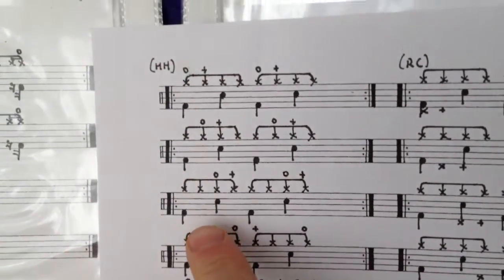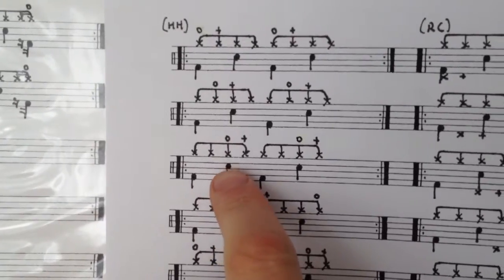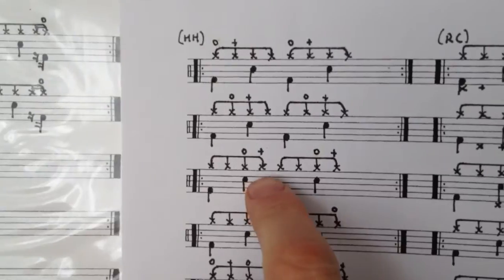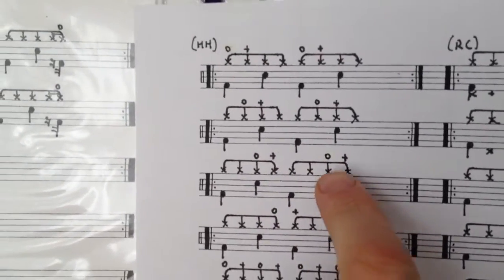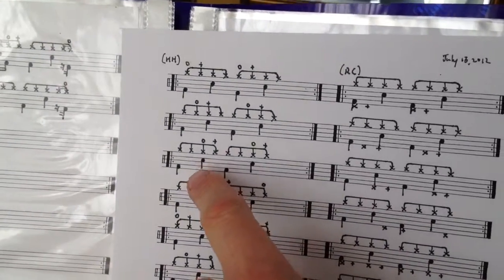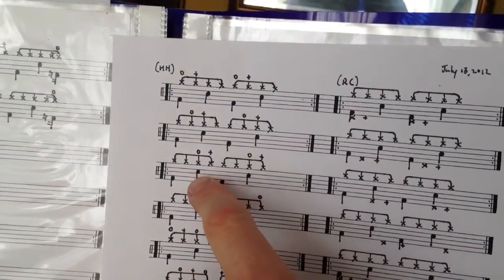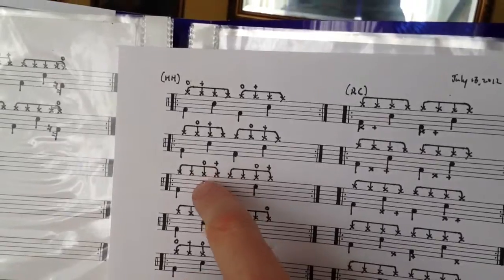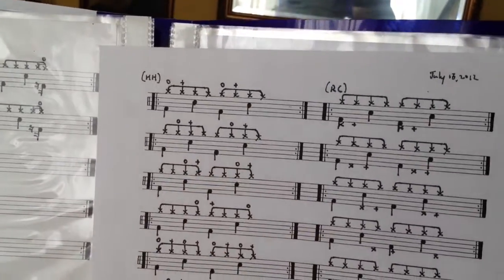Open Hi Hat 3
The third open hi hat pattern shows an open hi hat on the third hi hat, followed by a fourth hi hat stroke that closes the hats.  Where you see a zero on top of a hi hat (x), it is open and when you see a cross you close it.  From West London drum tutor, drum lessons in Harrow London